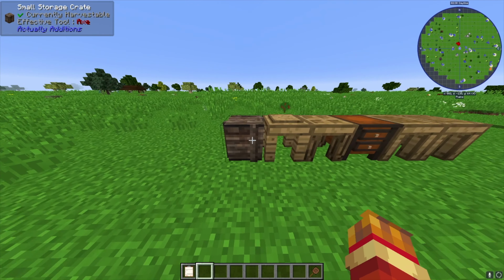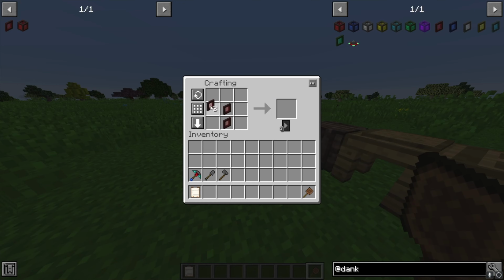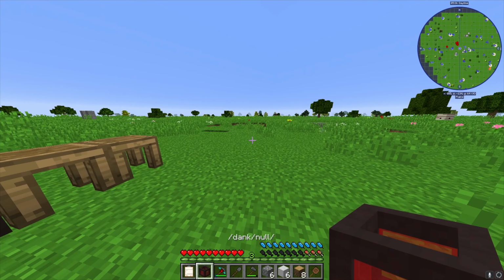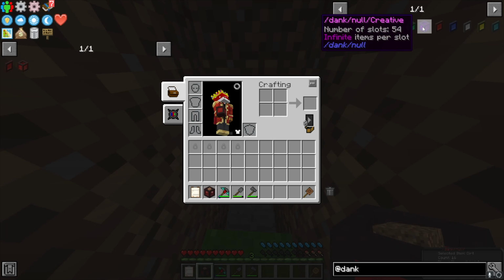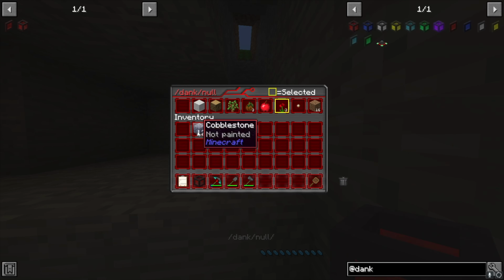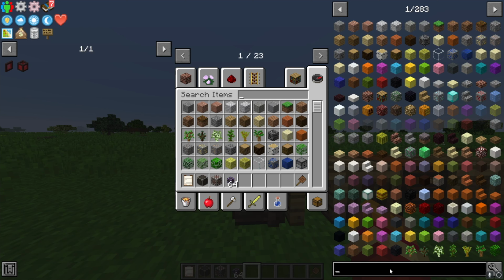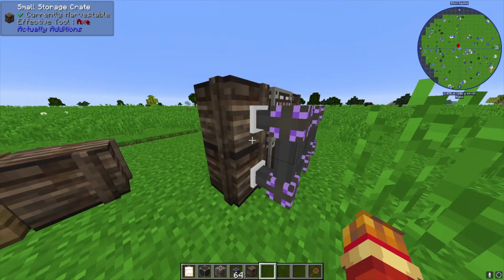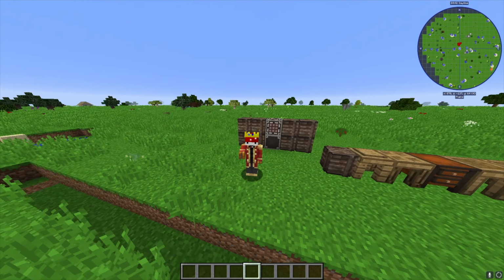Best Early Game Storage - MC Eternal Tutorial Series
Quick video going over how to set up the best early game storage for your MC eternal world.

0:00 Intro
0:38 OP Storage Device
6:31 OP Base Storage Setup
10:03 Outro